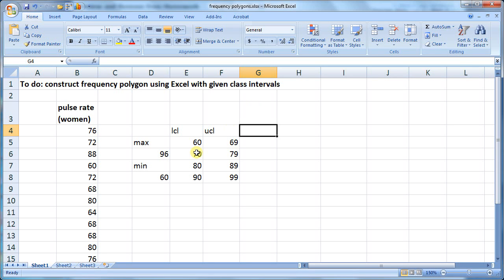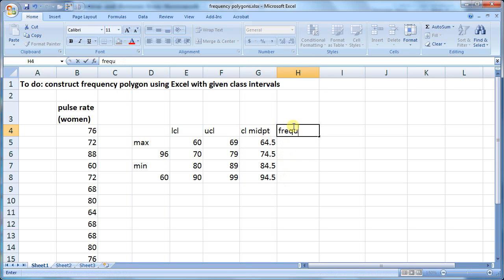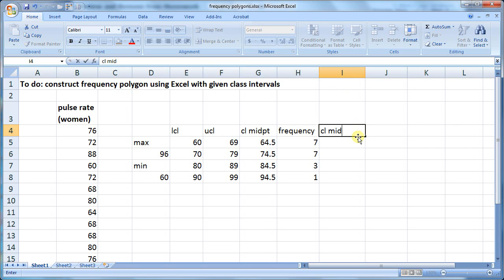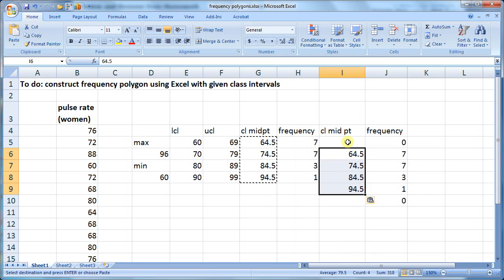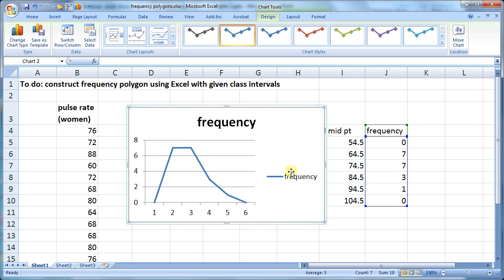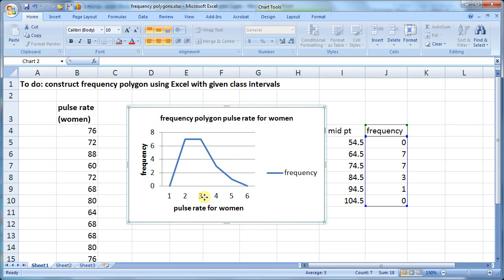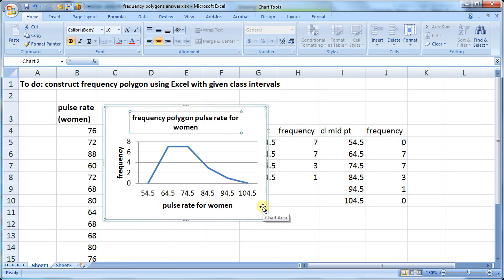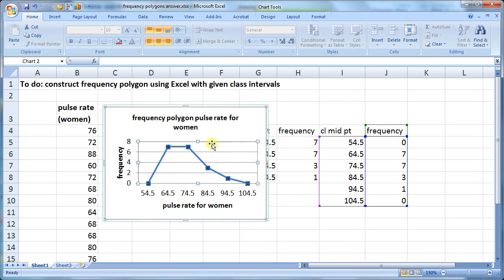2.4 Construct frequency polygon using Excel